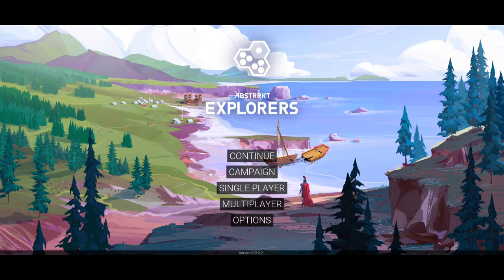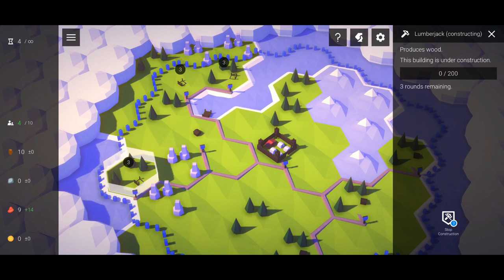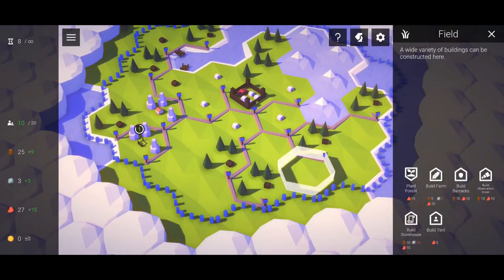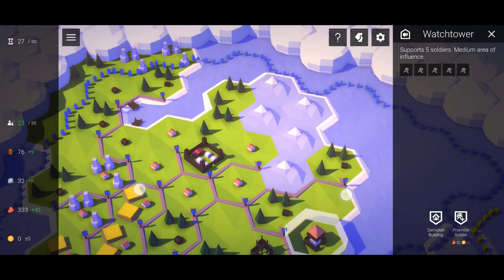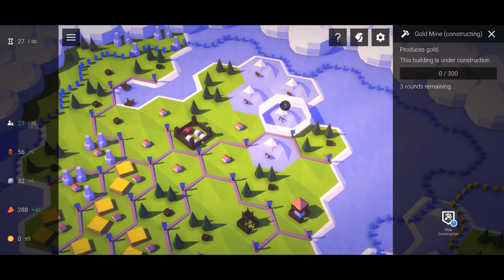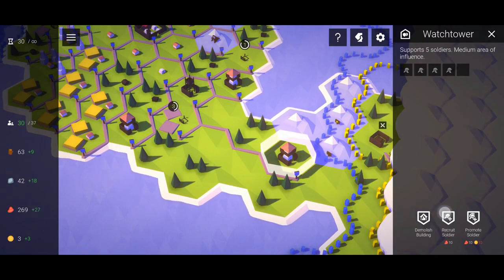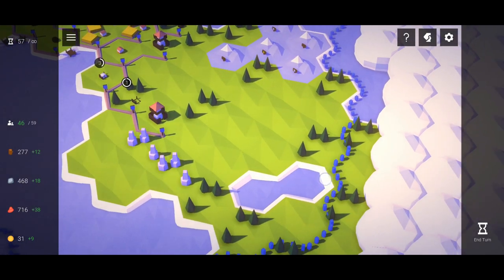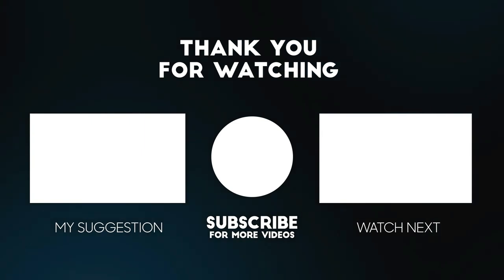Abstrrkt Explorers- Turn based Strategy Game Android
Hey guys.
Let’s check out a new game today. It's currently on early access and available for android phone. Abstrrkt Explorers, it's an Indie game developed by Abstrrk. It is a Roman empire building turned based strategy game much like the Civilization and total war games.

About this game:
Lead your tribe
You command a stranded expedition on their way home. Build, improve and fight to overcome the obstacles you encounter.

Defeat your enemies
Train your soldiers to attack and defend against enemy tribes controlled by clever AI commanders.

Explore unknown lands
Discover new lands to expand your territory and reach foreign regions that will require different strategies.

Unlimited content
Apart from the single player campaign you explore an endless amount of randomly generated maps.